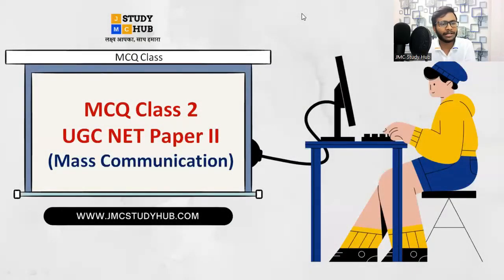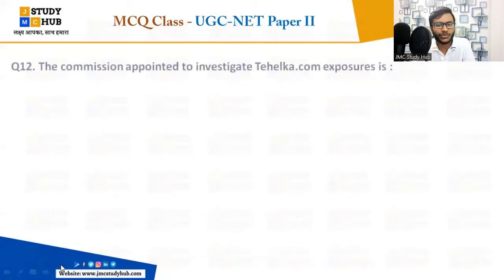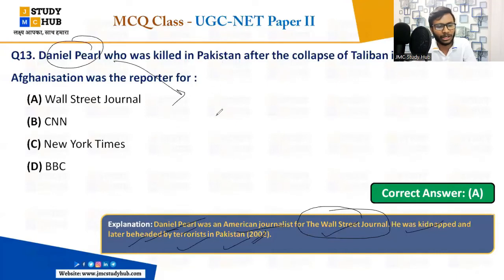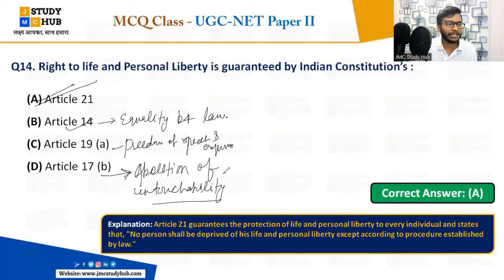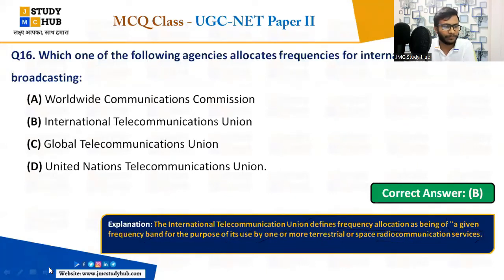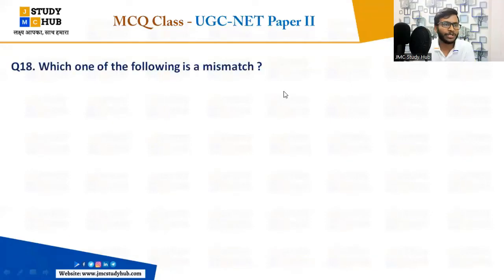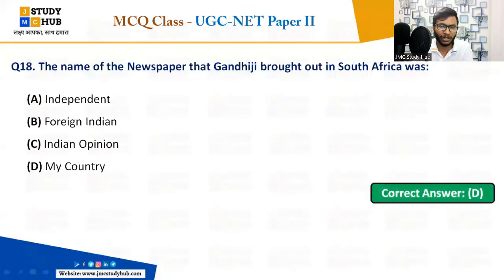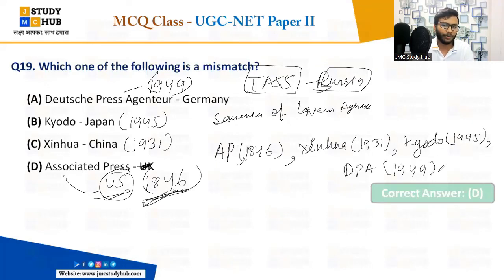MCQ Class no. 2 | Mass Communication & Journalism | UGC NET Paper 2| Explained by Ranjan Sir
JMC Study Hub  is the largest learning platform of Journalism and Mass Communication.
We provide various online courses, study materials, preparation tips, mock test, and many more to crack the UGC-NET exam and several other mass communication entrance exam.

 JMC Study Hub  is not only for teaching students, it also aims to open-up new possibilities for the academicians of Journalism and Mass Communication.

Download App on Android